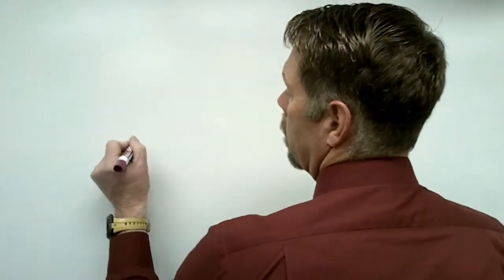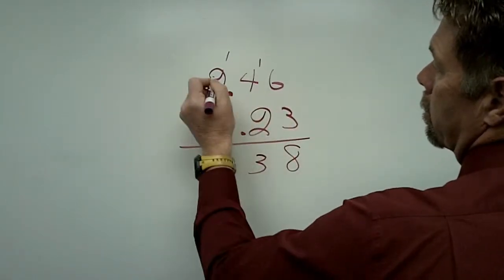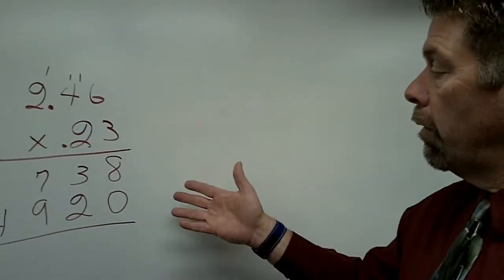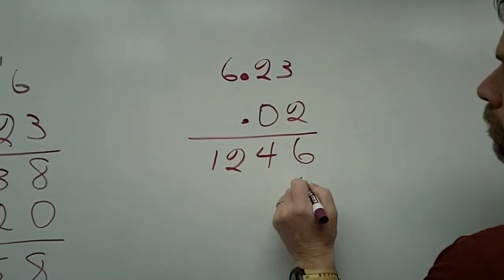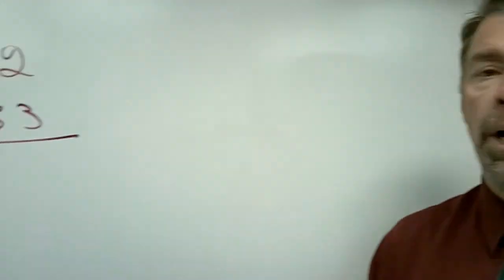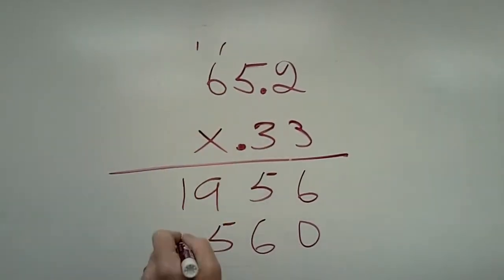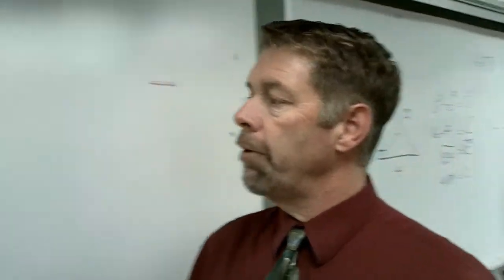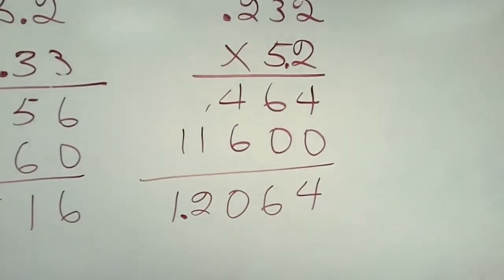Week 6 Day 2